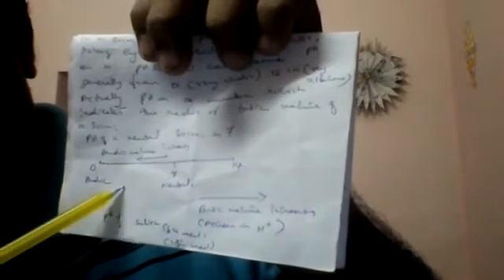Chemistry, 10th Std, CBSE , Satheesh Mohan ,Acids, Bases and Salts.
How strong are acid or base solutions / PH Scale